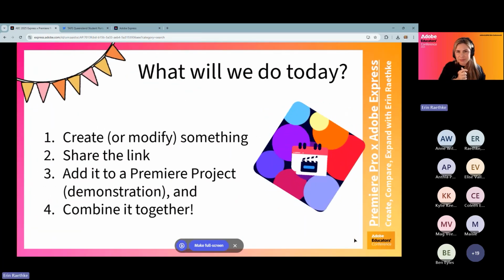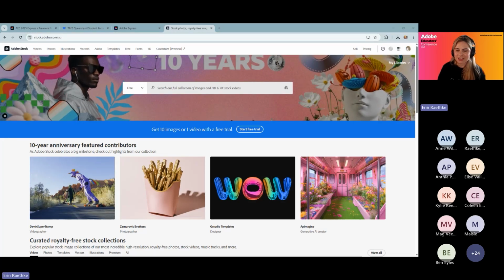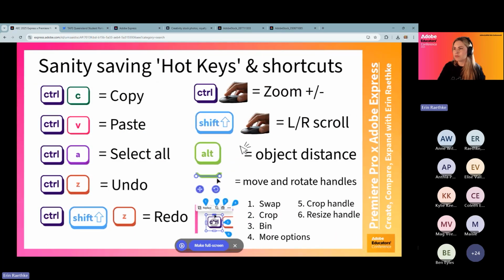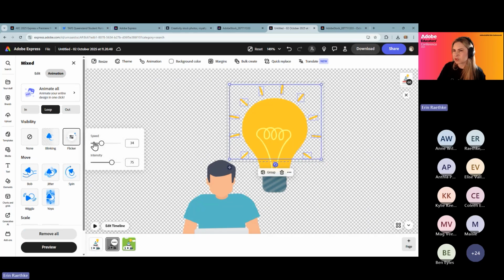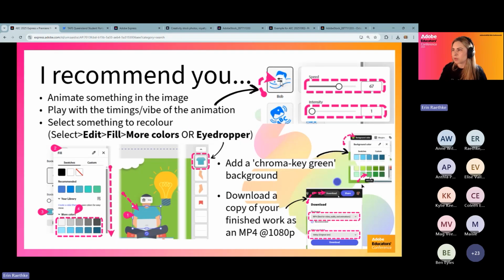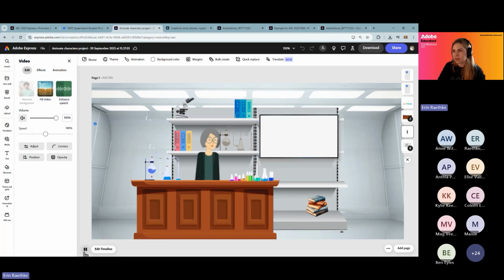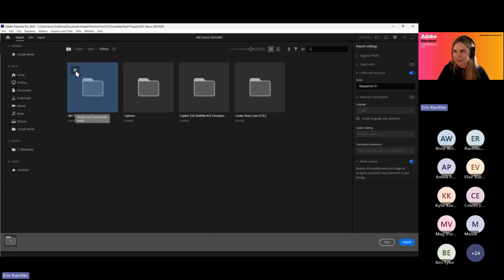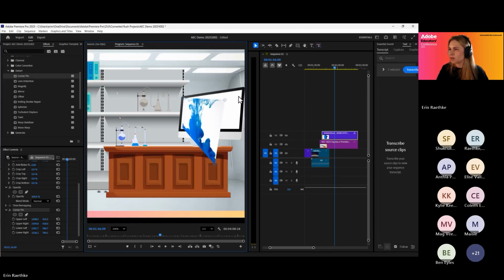Adobe Express x Premiere Pro = Create, Compare, and Expand!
This is General session 2C from the 2025 Adobe Educators' Conference with Erin Raethke titled - Adobe Express x Premiere Pro = Create, Compare, and Expand!

This workshop takes a sneaky peak at a couple of features that you can use in Adobe Express, and learn where the equivalent feature lives in Adobe Premiere Pro. Check out what you can do to create and expand your projects to make your content even more exciting and engaging, where the upper limits of browser-based video editing may be found, and how you can transition project assets you create in Express into a project in Premiere!

- Aimed for teachers in K-12 & Higher Ed
- Adobe apps/resources being featured - Adobe Express, Adobe Stock, Adobe Premiere Pro
- Recommended for beginner to intermediate Adobe users.

Erin is an enthusiastic multimedia creative, my passion is the creation of engaging, meaningful and accessible learning and teaching experiences for adult and applied learners who are growing their digital skills and confidence. A lifelong goal is to promote creativity in education through workshops, live courses, my videos and livestreams and through the opportunities available with the Adobe Creative Educator's program. I combine technical expertise in video production and voice over work with a commitment to inclusive education, helping educators and students thrive in digital environments while advocating for creative education solutions. I love opportunities to create, share and learn.